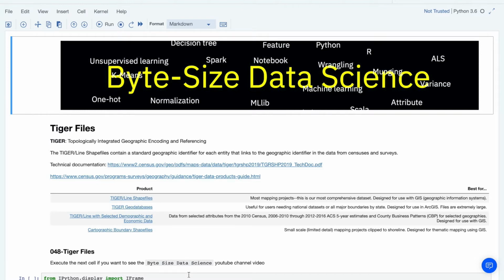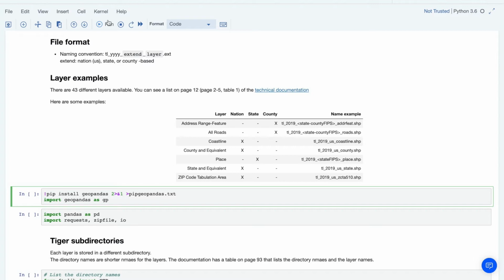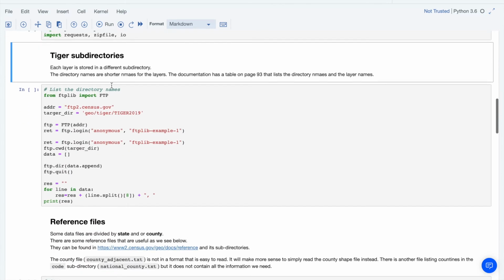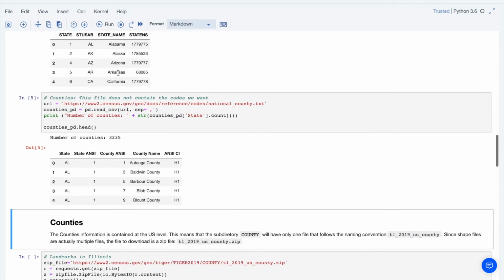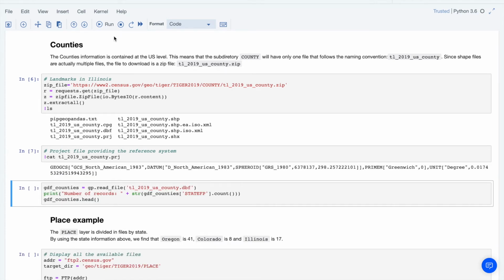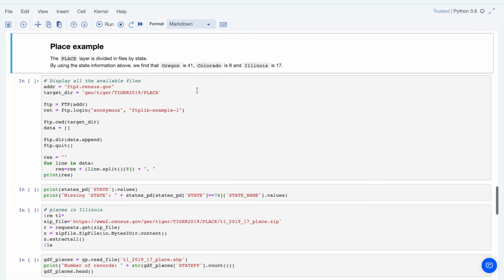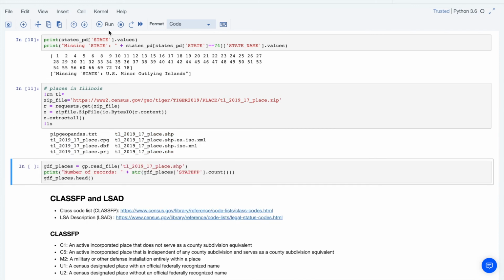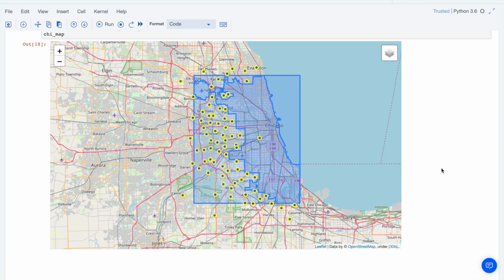048-Tiger Files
In this video, I talk about spatial data we can find at the US Census Bureau site. The files are referred to as tiger files or Tiger/Line shapefiles.